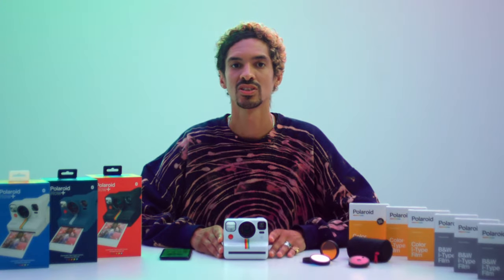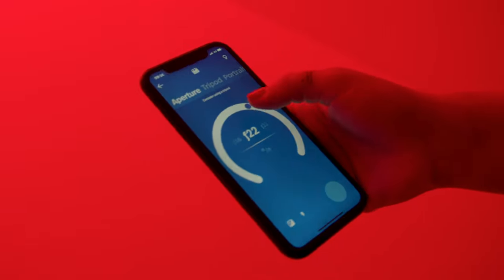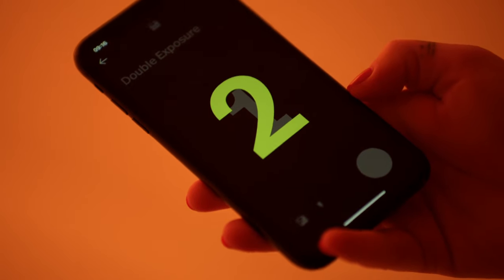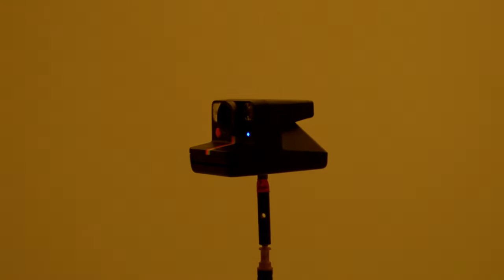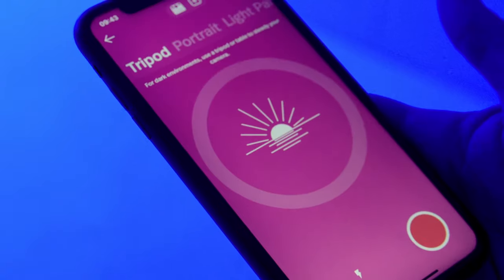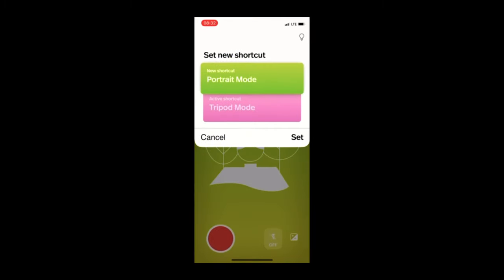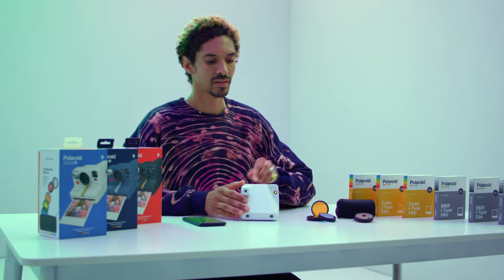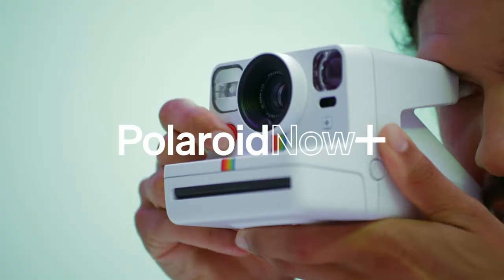How to use the Polaroid Now+ camera - Advanced features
The Polaroid Now+ is no ordinary analog instant camera. It connects to the Polaroid mobile app to unlock even more creative tools. Here’s Kenny to show you a few of them.

0:18 Connecting to the Polaroid mobile app
0:29 Aperture priority
0:58 Double exposure
1:44 Light painting
2:08 Tripod mode
2:32 Manual mode
2:55 Custom shortcut
3:16 Adding a lens filter
3:37 Exposure value (EV)

Download the Polaroid mobile app at the Apple App Store or Google Play Store
Share your creations on our Instagram: @polaroid